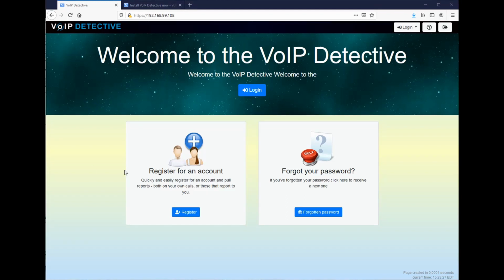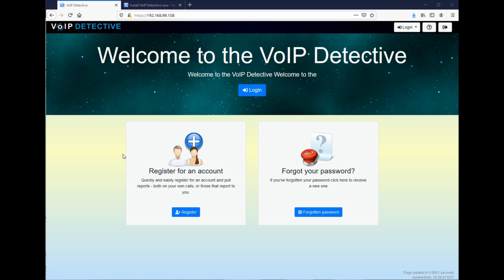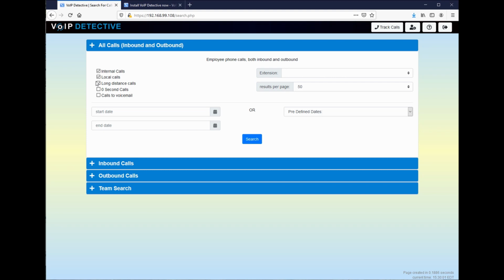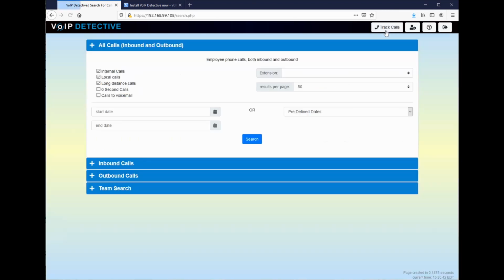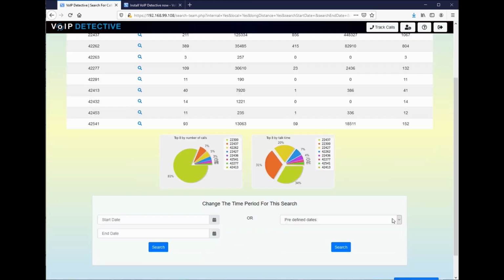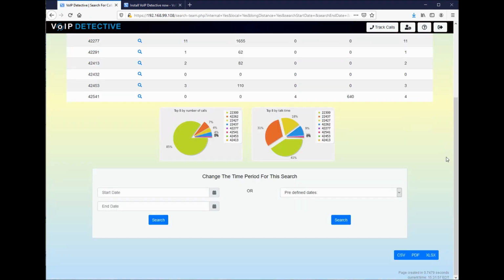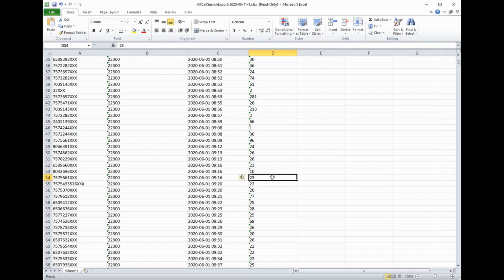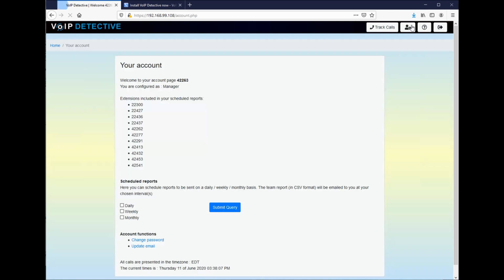VoIP Detective - Manager Experience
In VoIP Detective call accounting, managers are able to pull call reports for any extension assigned to them.  For users of Cisco Call Manager, VoIP Detective can allow your managers to keep track of all calls too and from your extensions, employees, call centers, hunt groups and more.

VoIP Detective offers both a free forever version, as well as a paid version.  If your organization uses Cisco Unified Communications Manager for phone calls, then VoIP Detective will work for you.

VoIP Detective is an easy to use call reporting platform for users of Cisco Call Manager.  With this reporting software, you can see calls to and from any device in your organization.

Download VoIP Detective and be up and running in an hour by visiting